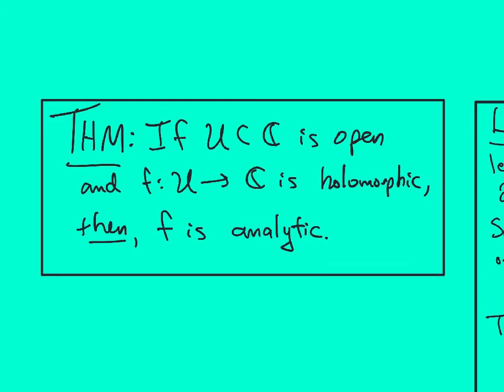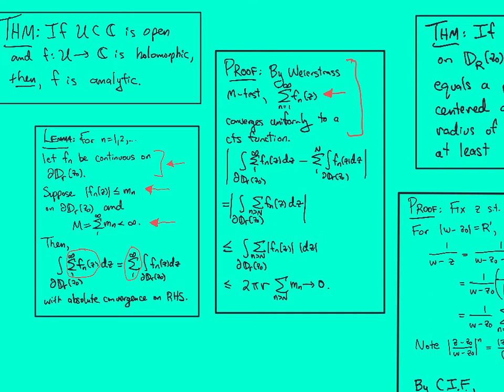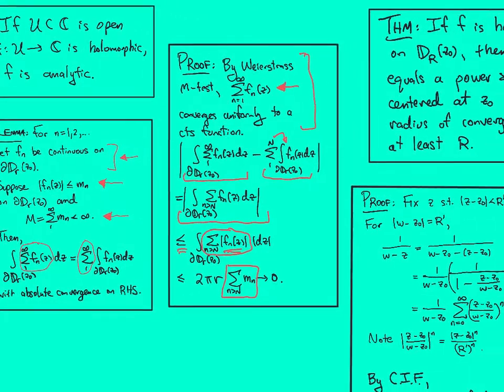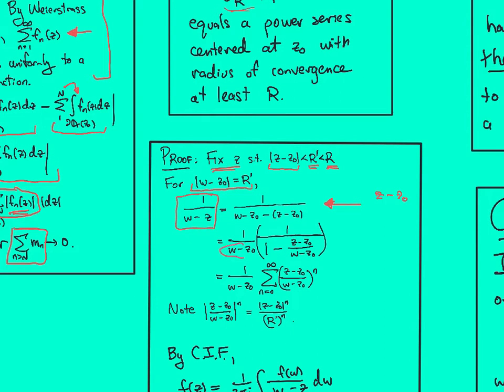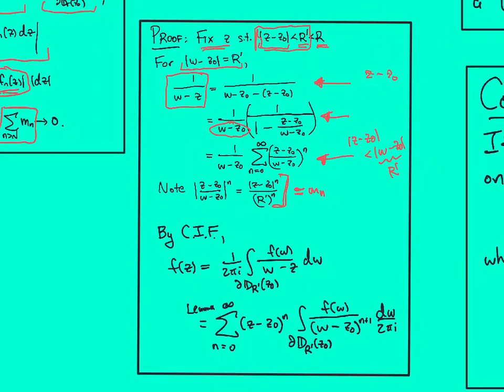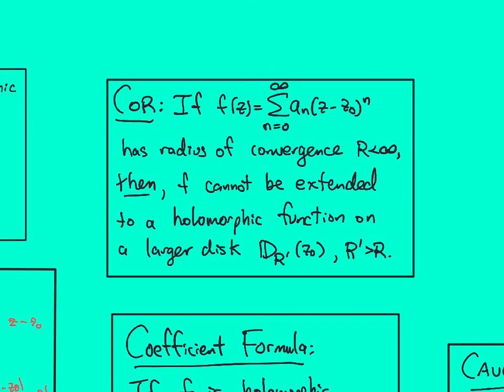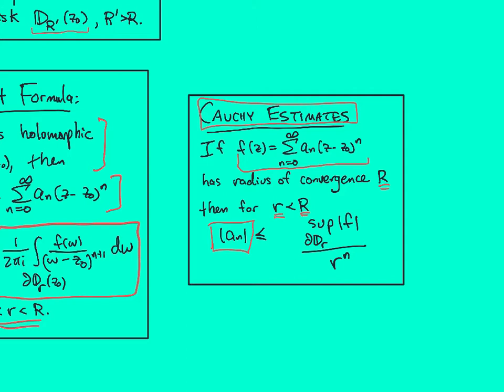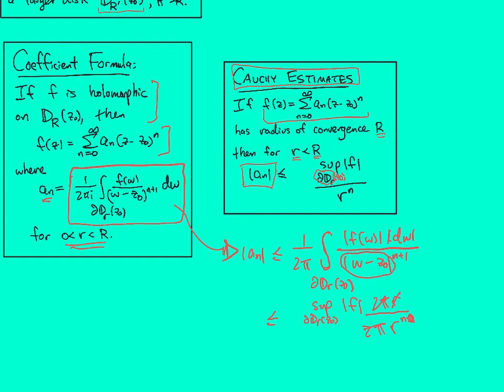The Cauchy Integral Formula on a circle and applications--part3/4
In this series, we present and prove the Cauchy integral formula on a circle.  As an application we prove that holomorphic functions are analytic.  We also present Cauchy estimates and applications (including Liouville's theorem and the fundamental theorem of algebra). Part 3/4